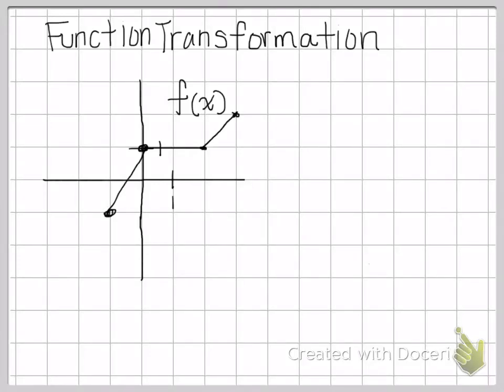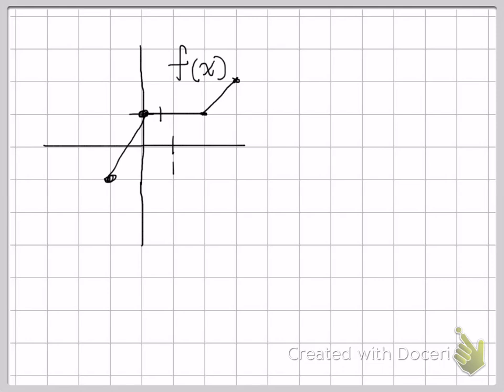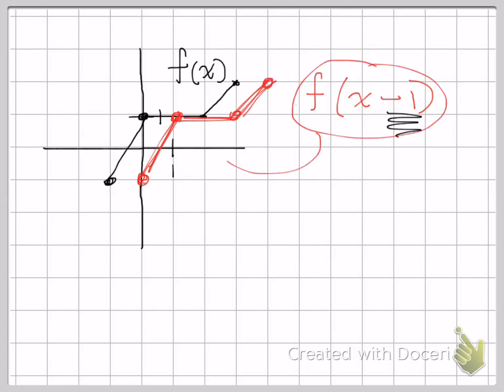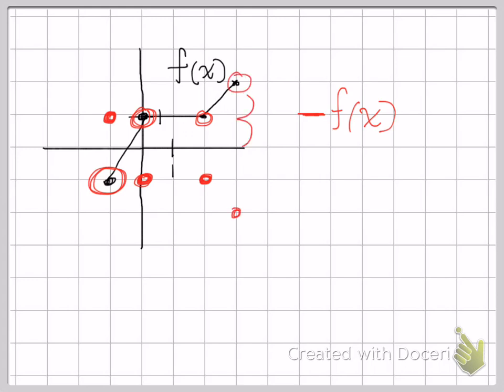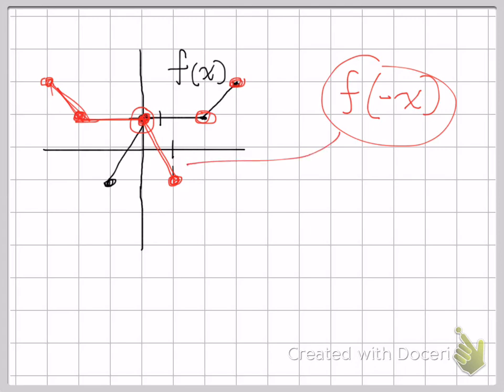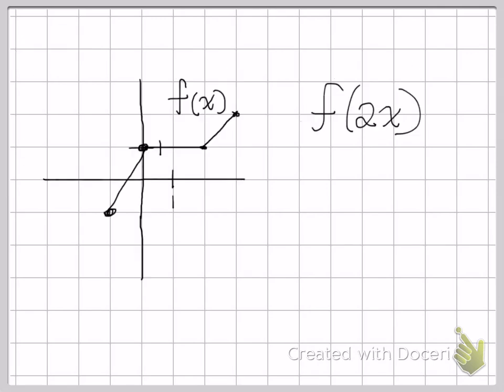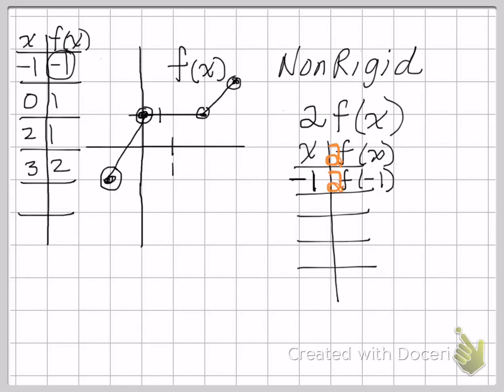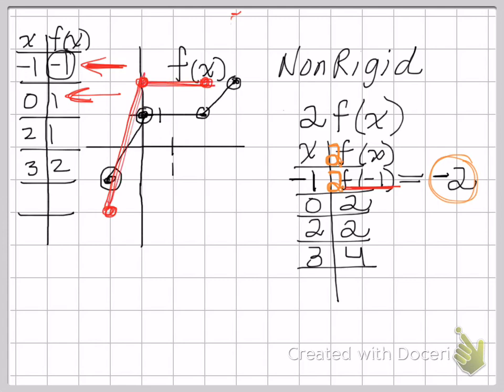Function Transformation Intro